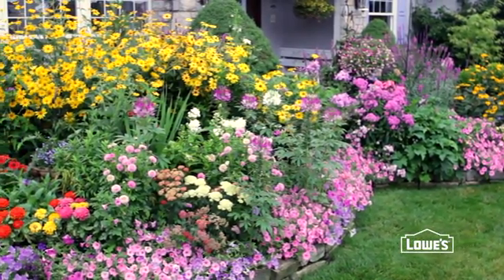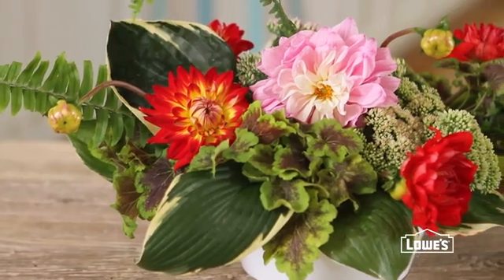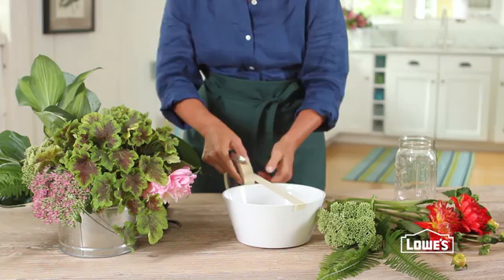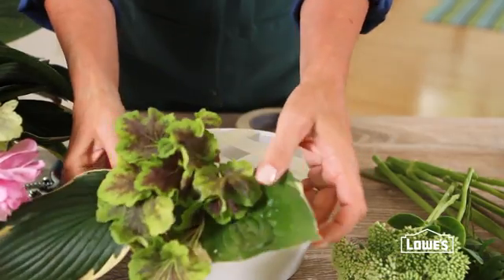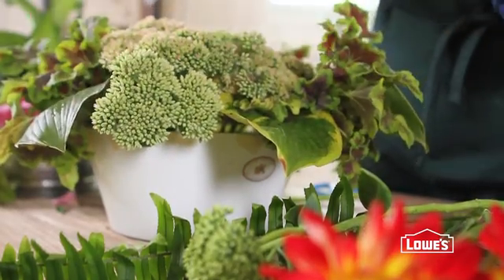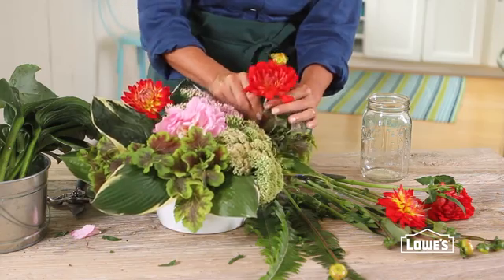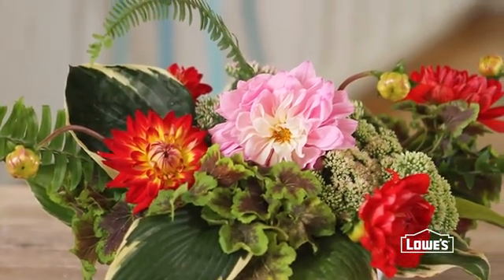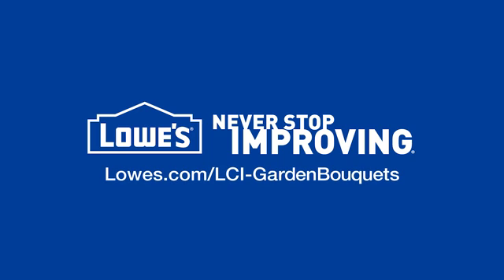Tape Method HD